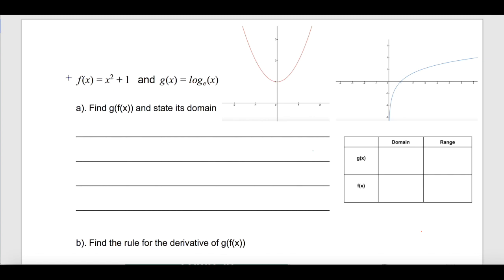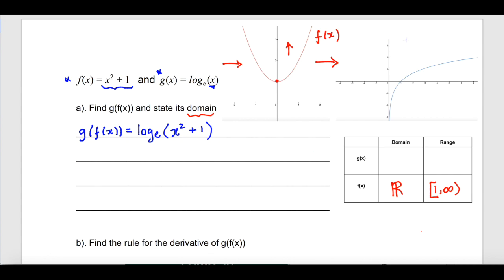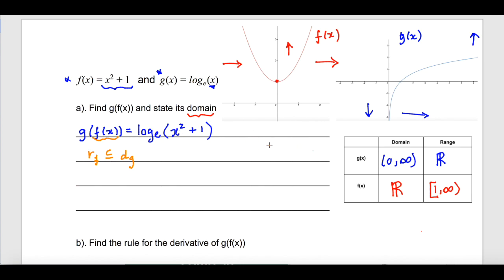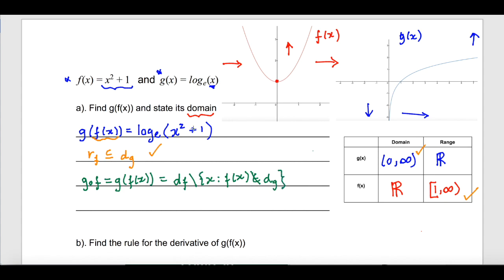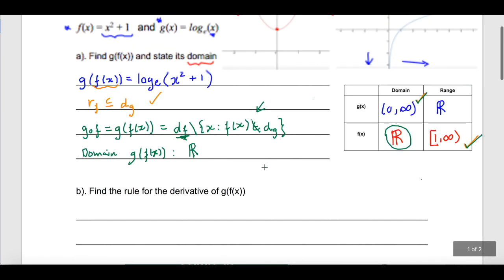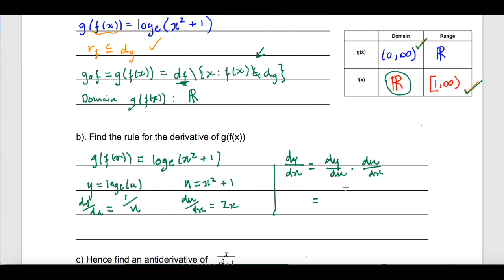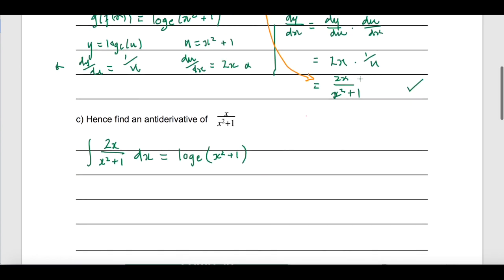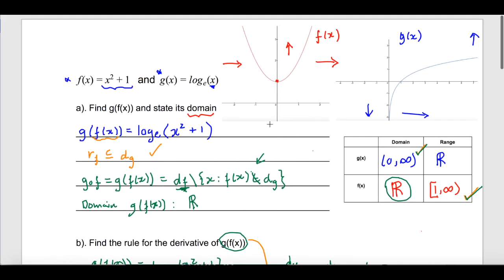Composite Functions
Domain and Range of composite functions question example. Year 12 Methods